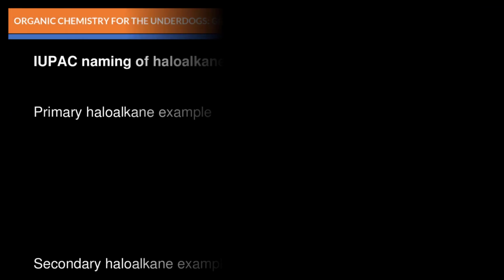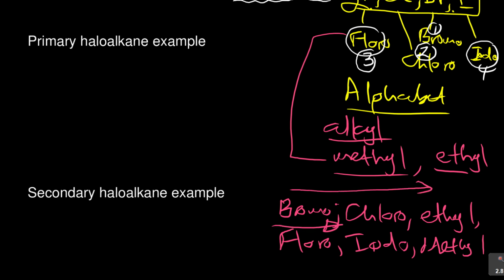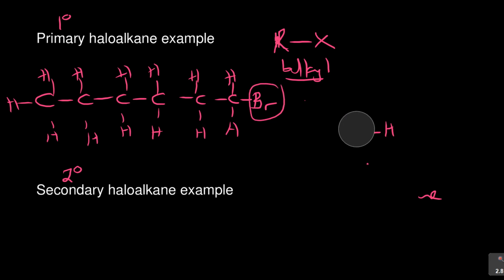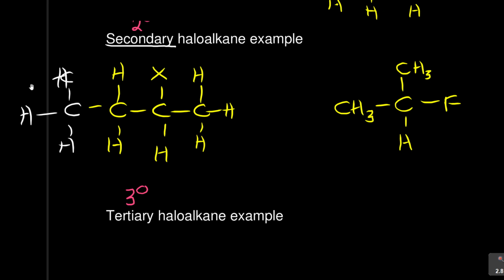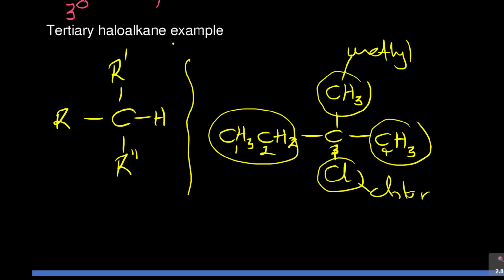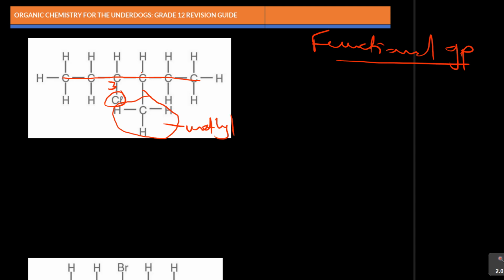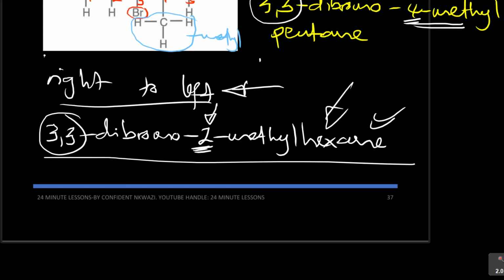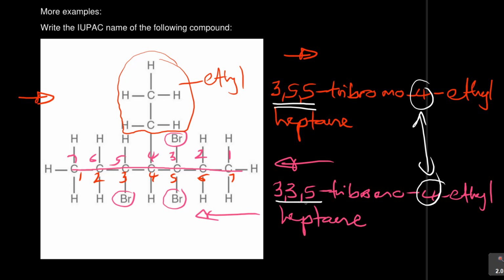IUPAC Naming of HALOALKANES (ALKYL HALIDES) lesson 14-Organic Chemistry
In this lesson I will explain the IUPAC naming of HALOALKANES also referred to as Alkyl Halides.